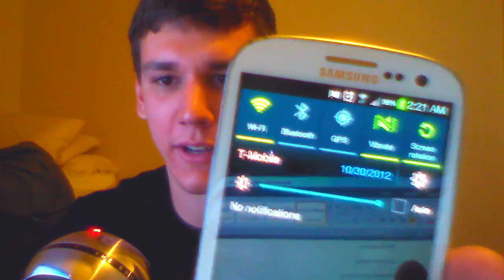Android 4.2 Features / Official Changes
Some features include Photo Sphere, Gesture Typing, Daydream Mode, Wireless Display, as well as various UI enhancements.